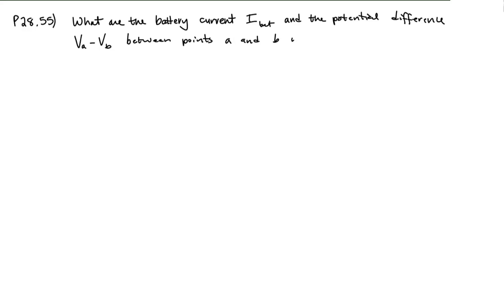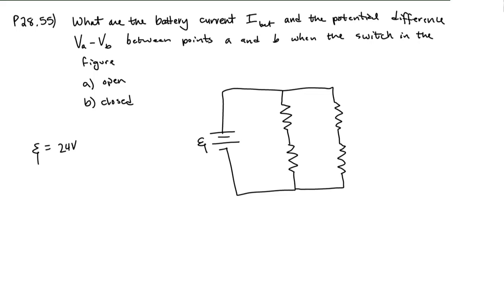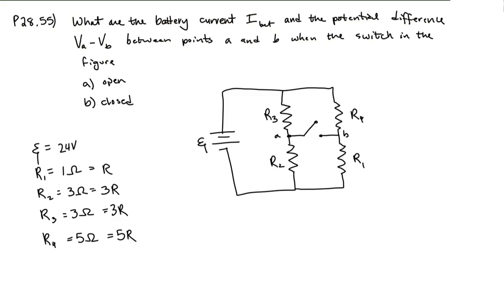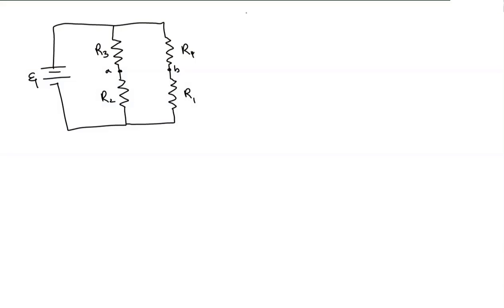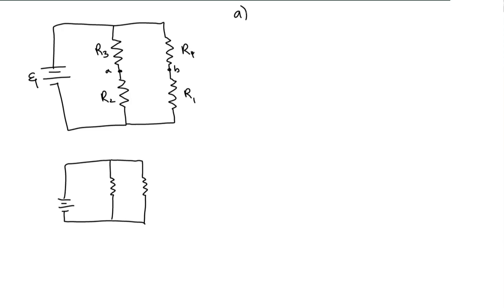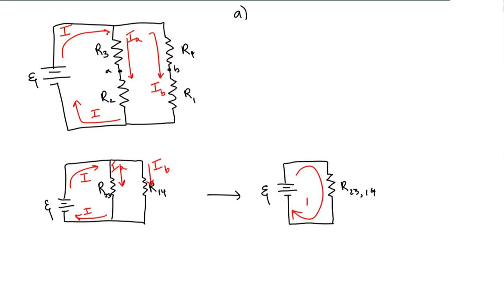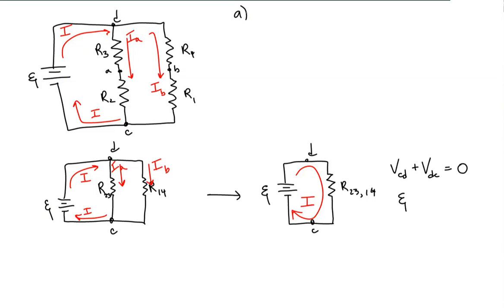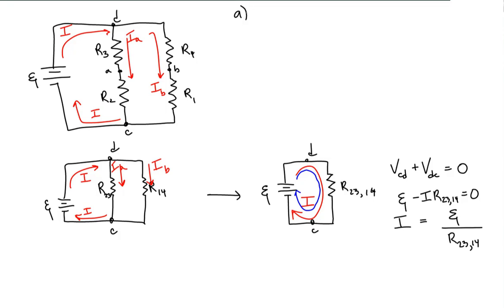Potential Difference Between Two Points in a Circuit, Part 1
In this video we work through problem 28.55 in Randall Knight's "Physics for Scientists and Engineers" in which we have to find the potential difference between two points in a circuit when a switch is open, then when it is closed. In this first video we determine the current in two branches with the switch open.